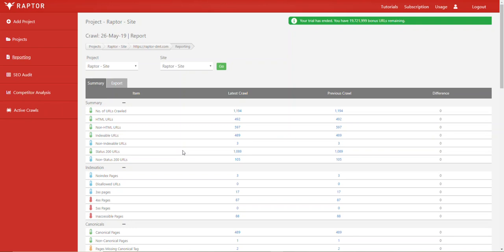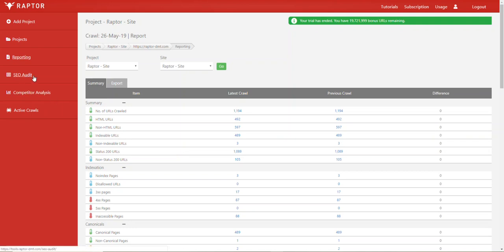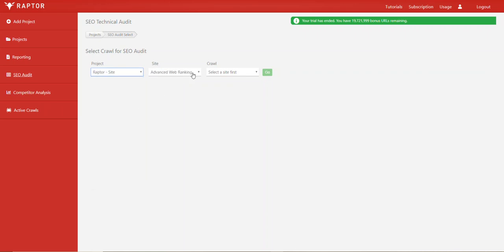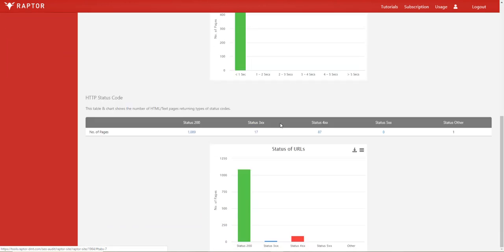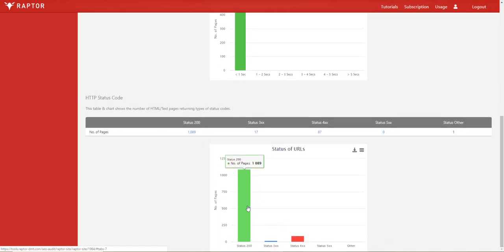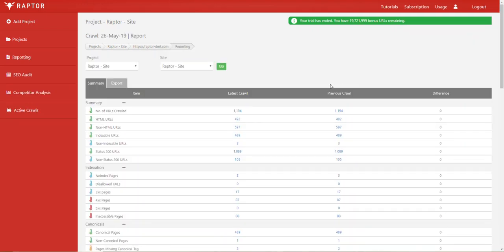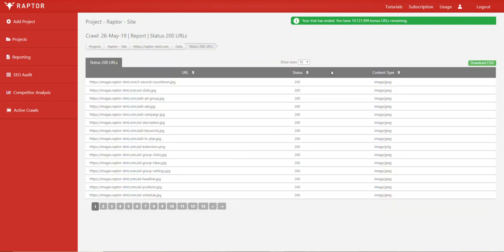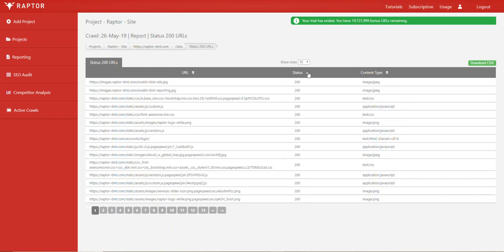Status or Response Code 200 URLs - Raptor SEO Data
Status 200 pages are URLs that return a response / status code of ‘200’, which means that they are accessible to users and robots.

This SEO tutorial for Raptor’s advanced SEO auditing tools which is part of our suite of SEO tools such as our SEO web crawler. We explain and illustrate what all of the extensive data, check and analysis we show in the tool and why we collect the data, what means or the implication it implies.